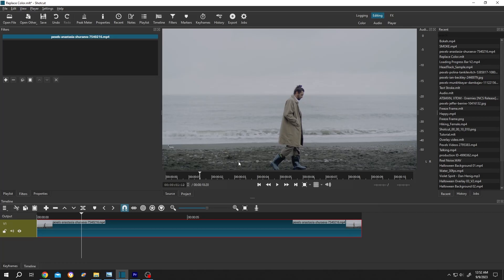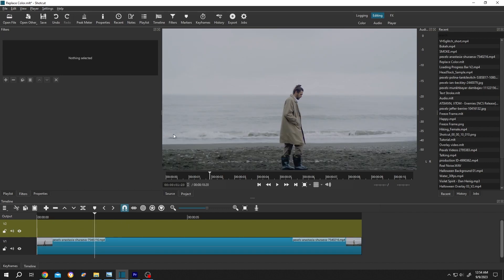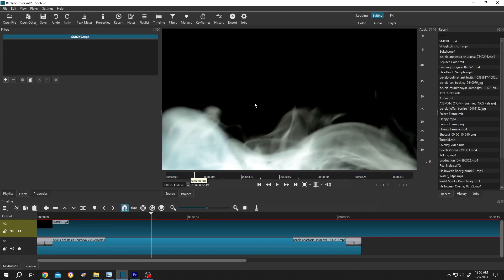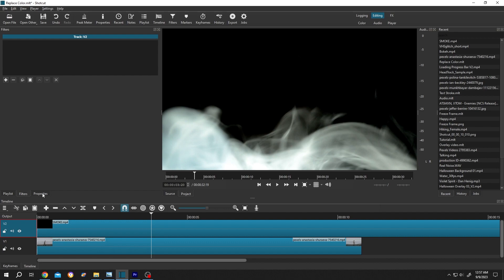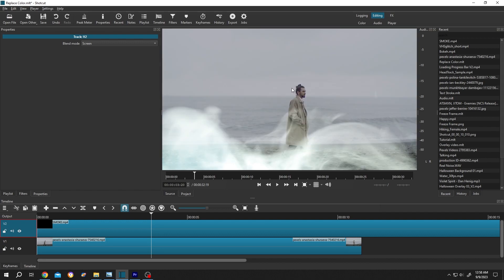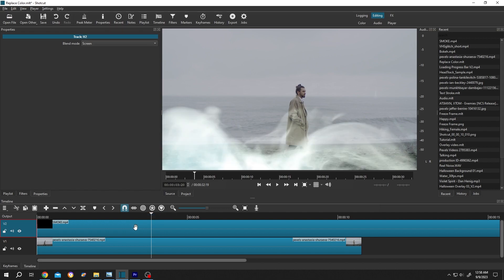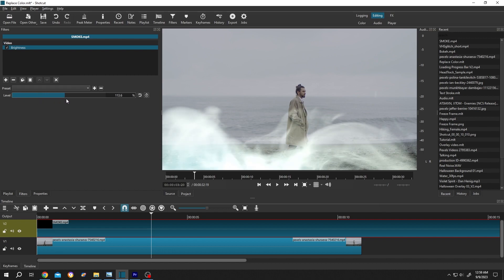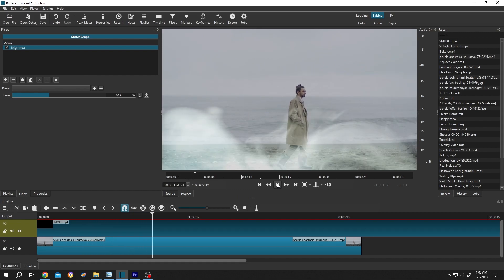How to Remove Black Background | Shotcut Tutorial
How to remove black background from your video clip in Shotcut. This is a beginner friendly tutorial on Shotcut video editing.